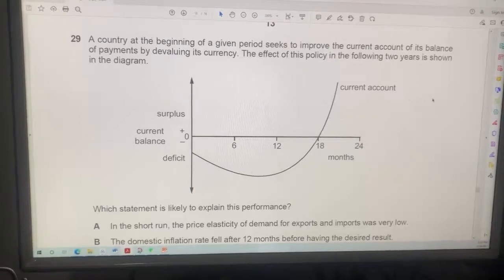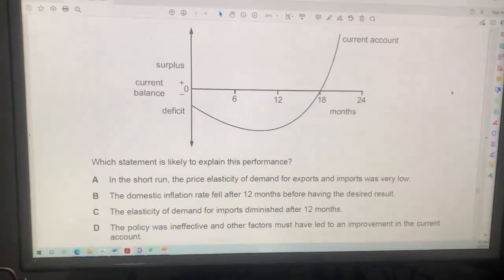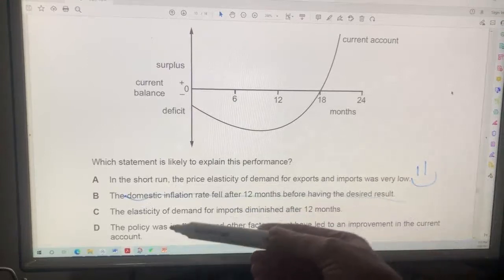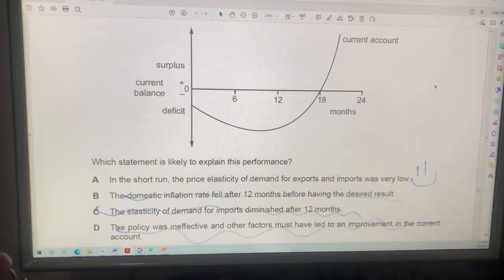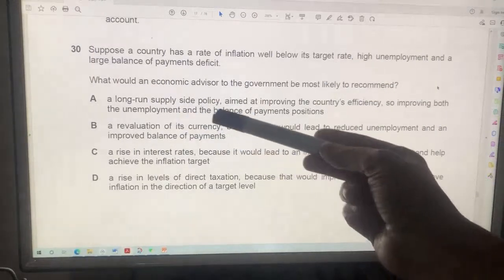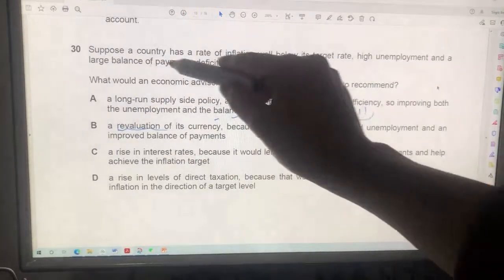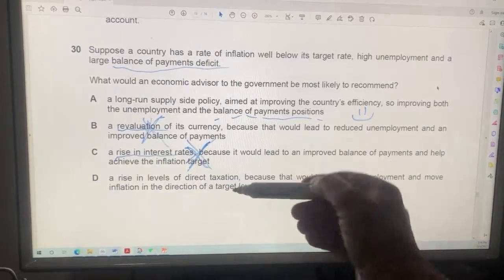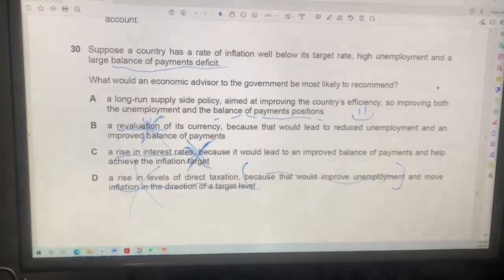AS Econ MCQ 9708 W17 QP11 Q29 30 answered solved explained multiple choice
9708 W17 QP11 Cambridge AS Level Economics Winter 2017 QP11

Cheers,
Bill
TRexEcon.com